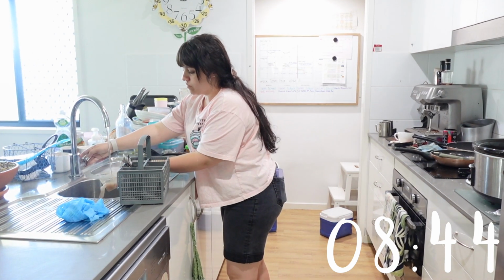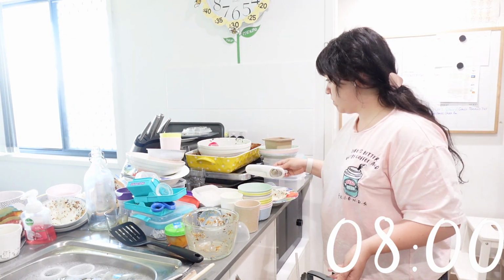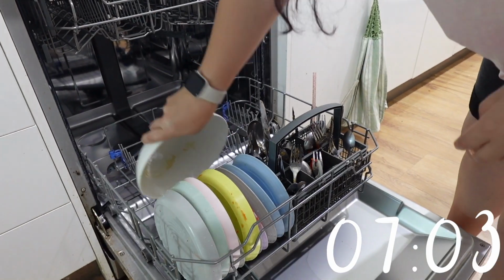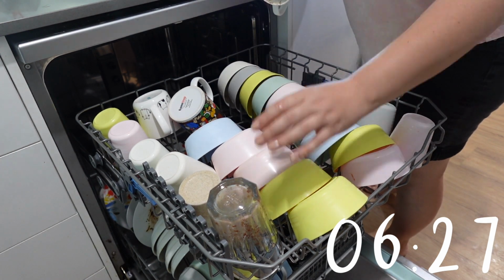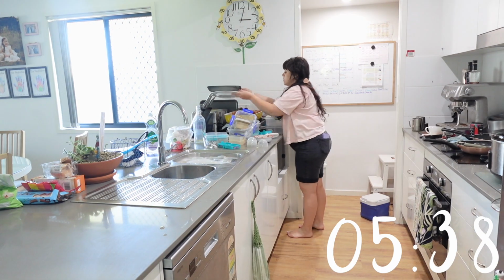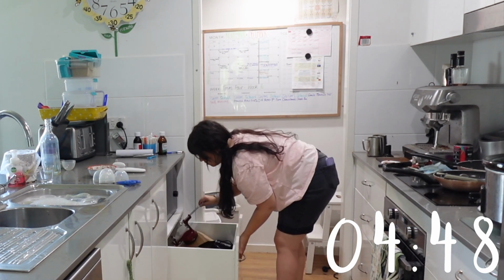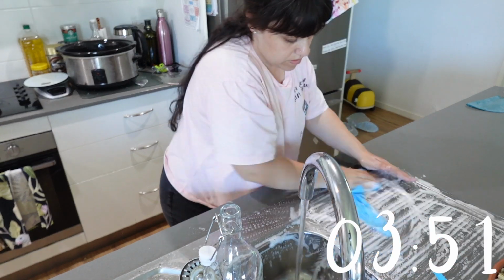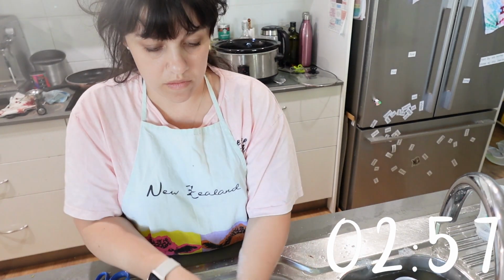CLEAN WITH ME kitchen reset | 10 minute cleaning motivation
It's a clean with me kitchen reset. I've got a 10 minute real life timer for motivation for you to clean with me, as we reset our kitchens. I hope this encourages you to clean, and get ready for the week (or day) a head.
to download any resources you have seen in the video :)
My name is Bek and welcome to the Sequential Parenting.
As a Mum of 4 and Primary School Teacher, my ability to sequence in order to help support my children and juggle the many things that need to get done throughout the day is constant. I love having productive days, getting the most out of each moment and I feel that only happens when I have a good plan of attack, a sequence. Here on my channel, I'll show you how I support my children (and myself) in our day to day life. Whether that's setting up good habits, reaching goals or just trying to maintain our sanity as we navigate through the early years.

Sony DSC-HX90V
Joby HandyPod Tripod
XCD 3 Way Sivel Head Tripod with Detachable Monopod